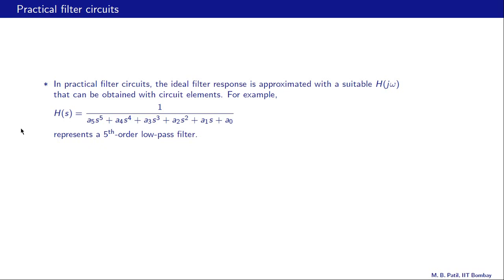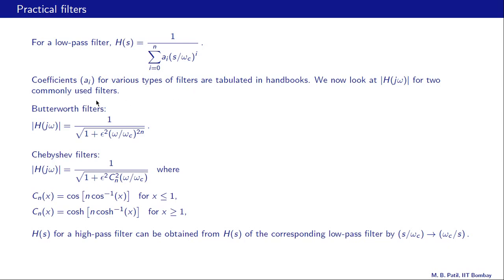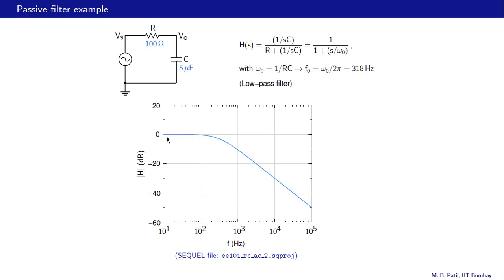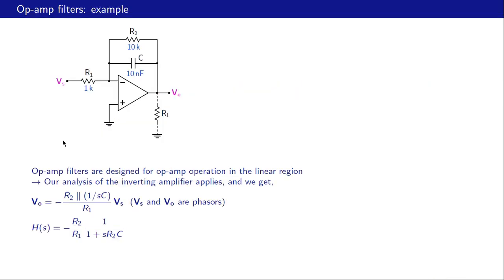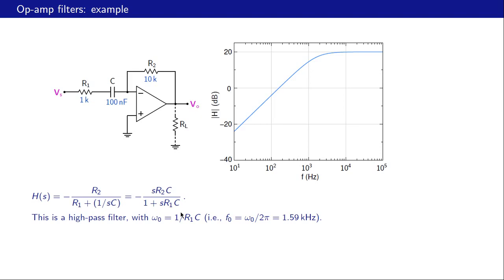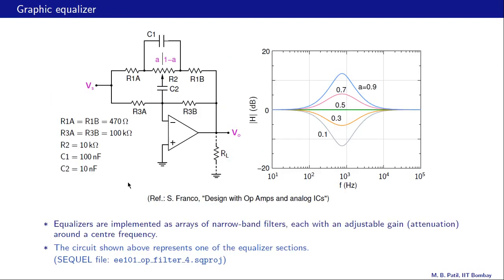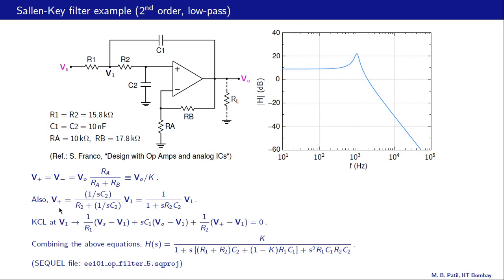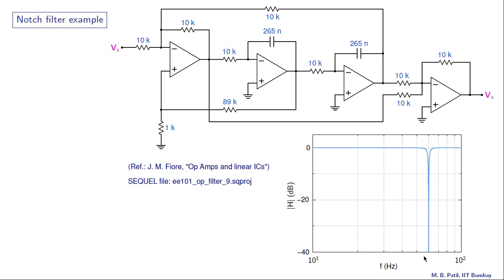Lecture 44 Introduction to Op amp filters